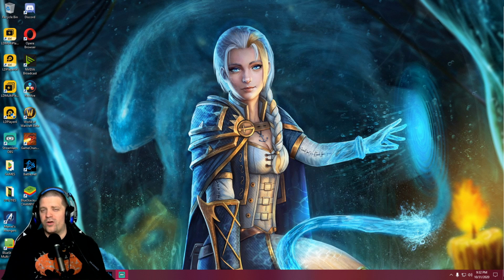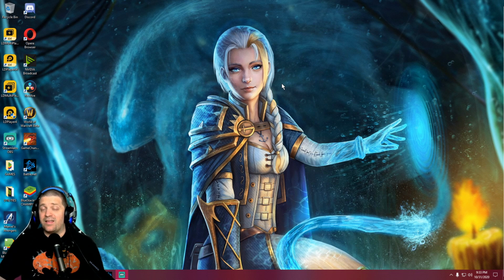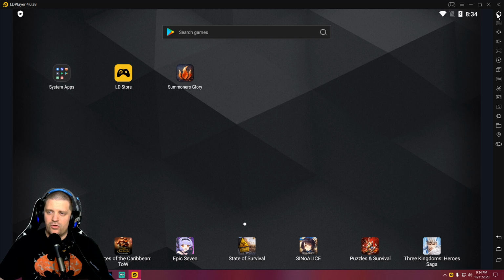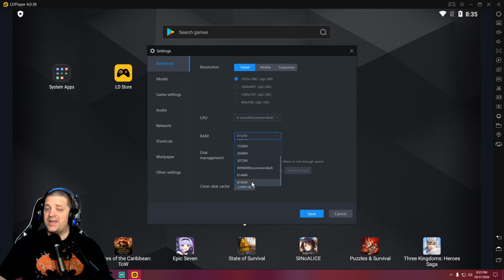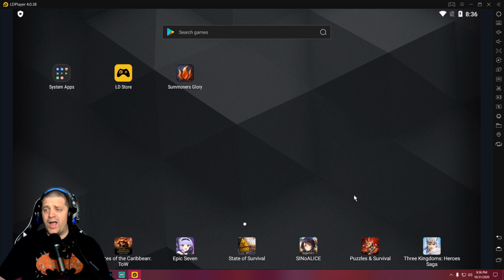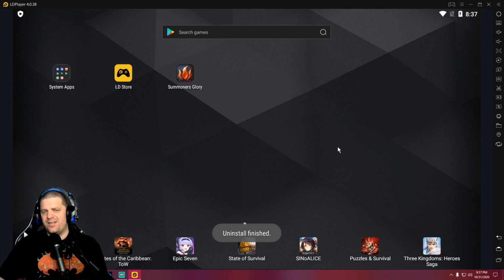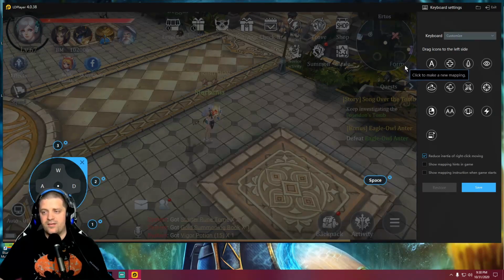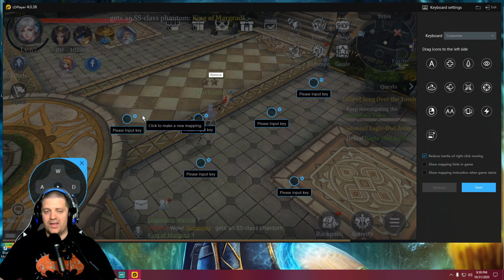How To Play Mobile Games On Your Pc In 2023!